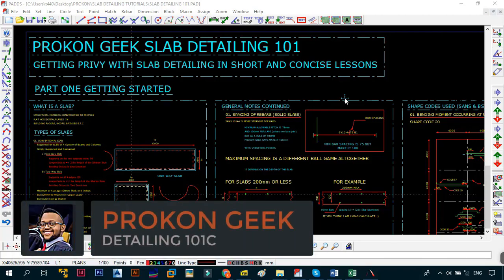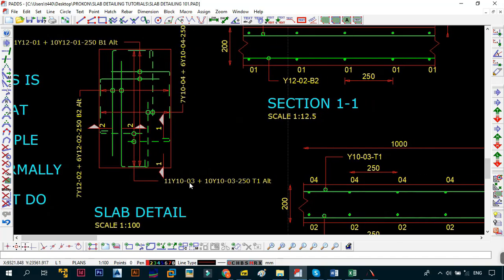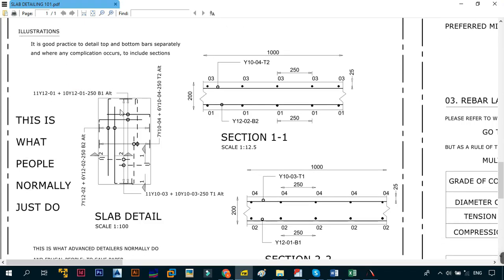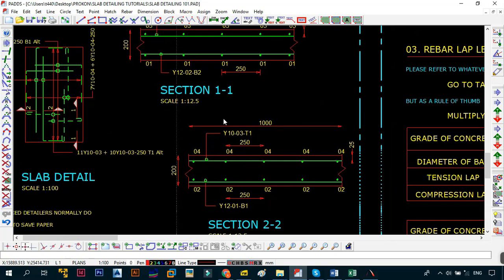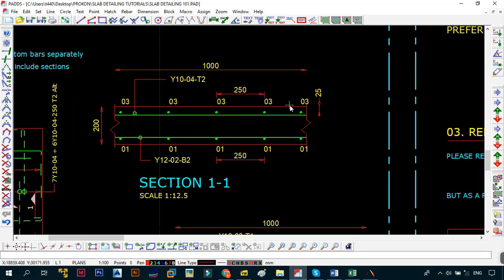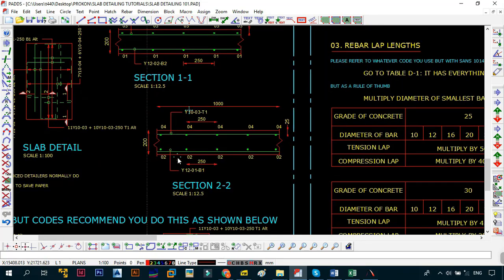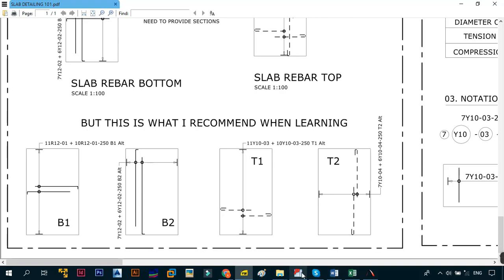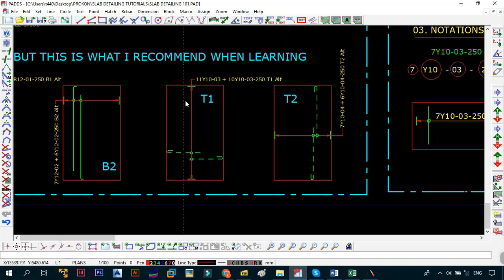Presentation of Drawings in Plan and Sections | Slab Detailing Basics 101 C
In this video we look at the Basics of Detailing Reinforced Concrete Slabs in the Slab Detailing Basics 101 Series. In this Video we look at the Presentation of Drawings in Plan and Sections when detailing Slabs.

Padds File

Pdf File

Concrete Grades Video